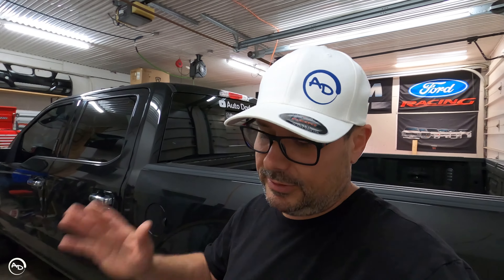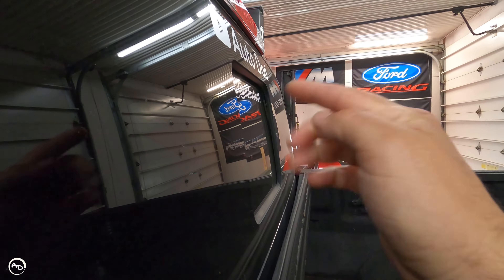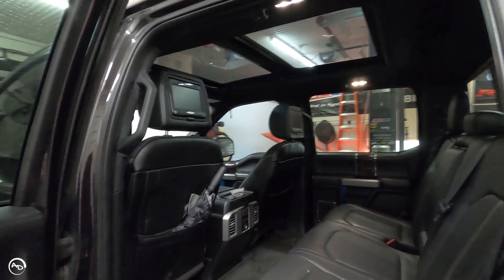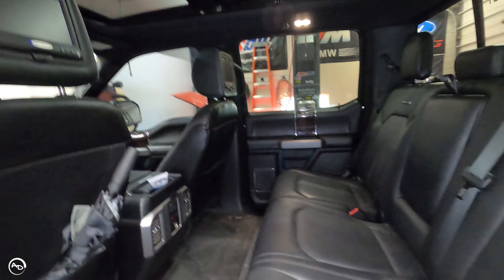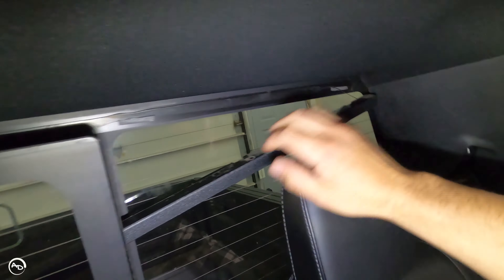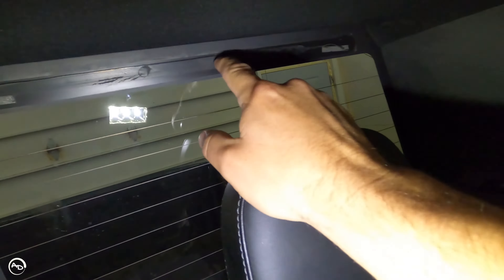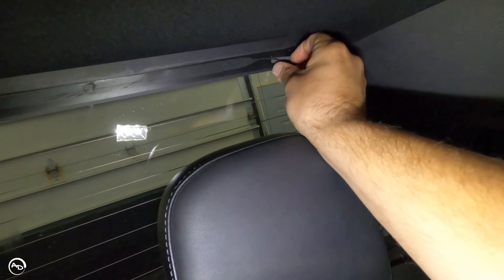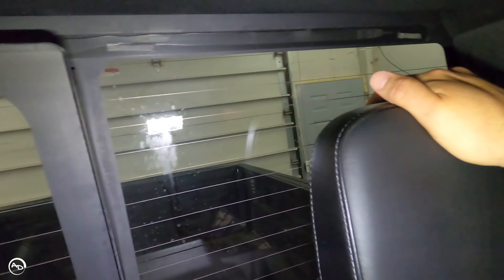How to fix the loose F-150 rear window! Super easy!!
This seems to be a common issue and it was super easy to fix!

Power running board motor & hinge here
Amazon (choose left or right side)
eBay right side
eBay left side